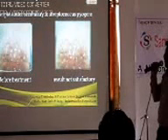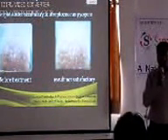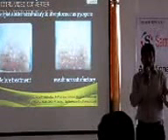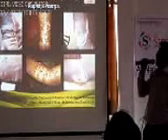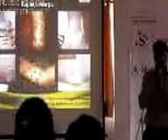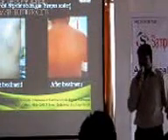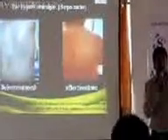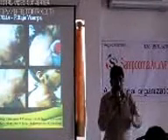Drchethan jagalur ayurvedic medication for infectious skin disorder part 4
this video regarding ayurvedic medication for infectious skin disorder case study with clinical experience. guest lecturing in ahamadabad.
Drchethan jagalur an ayurvedic doctor Having an Ayurvedic hospital named UJWALA AYURVEDA CHIKITSALAYA & PHARMACITICALS Jagalur Davanagere (dist) Karnataka, India, Got Viadya ratnam P.S. warriers Award. presented many TV programs, Guest lucturing, resurrect papers in state national & international Ayurvedic conference. treated so many challenging patients.contact:-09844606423 Mail id:- ,